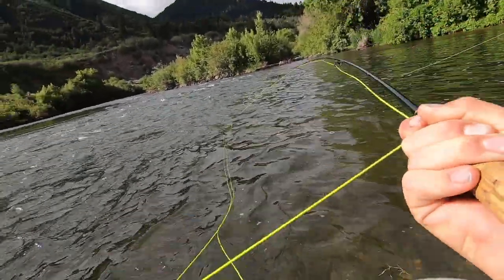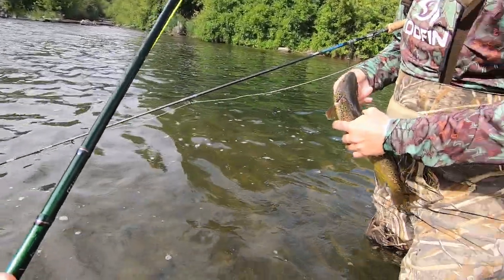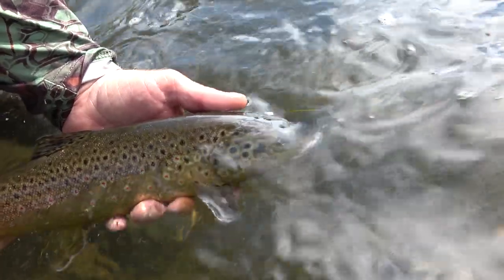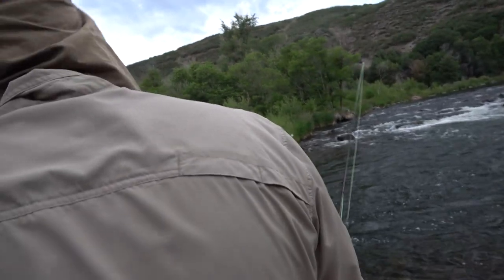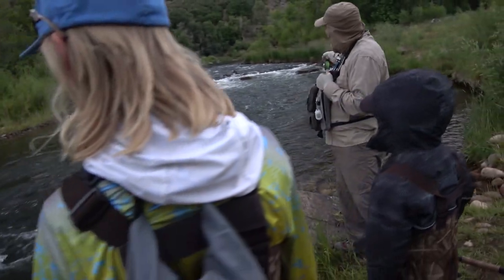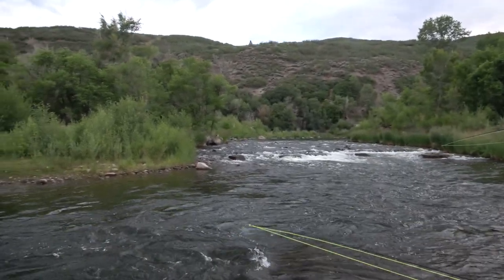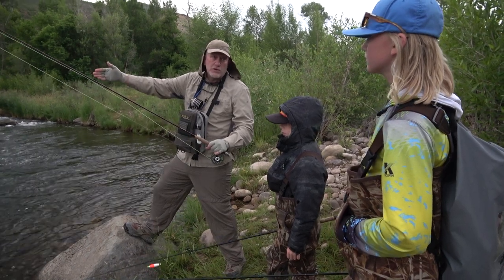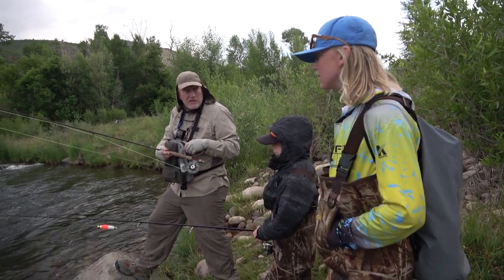Longboarding and Fly Fishing for Brown Trout on the Provo River July 1st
This week we thought it be fun to longboard down the Provo Canyon Trail with our fly rods and spinning tackle to fish the holes of the lower Provo River. We didn't have much luck on day 1, so on day 2 we headed up higher on the Provo River and tried again. We did manage to catch a couple of nice Brown Trout. Day 3 we fished the middle stretch of the river with help from my Brother-in law Craig, who we'd like to thank for coming along and giving us some pointers. We had tons of fun.